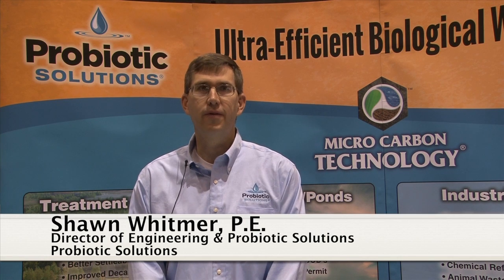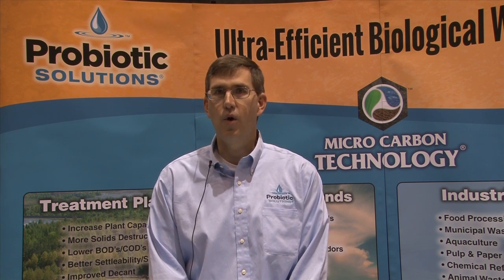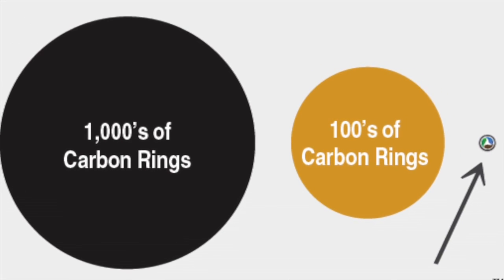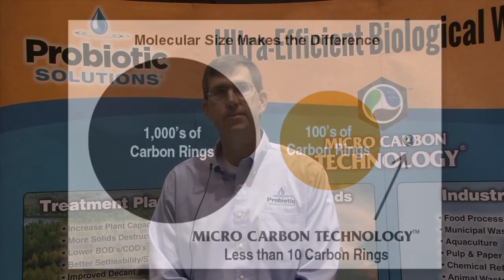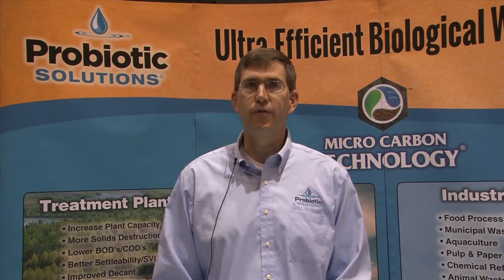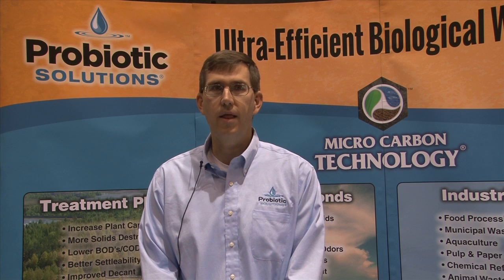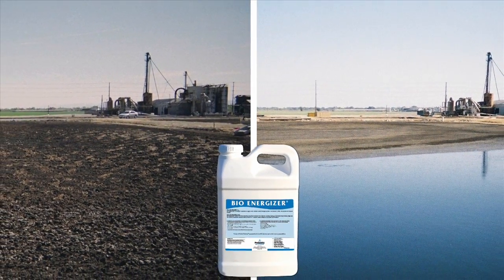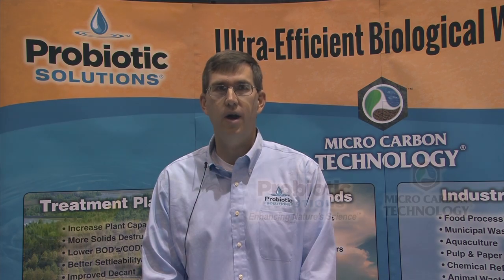Wastewater Treatement and Probiotic Solutions - Shawn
Explanation of Probiotc Solutions liquid products use for microbial stimulation in wastewater to reduce sludge, odor, BOD/COD, and FOG's.